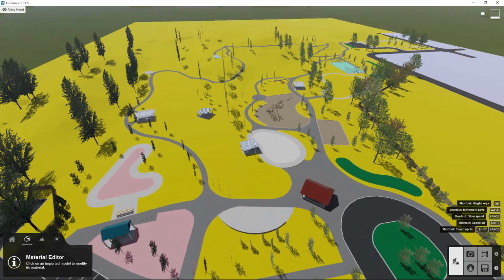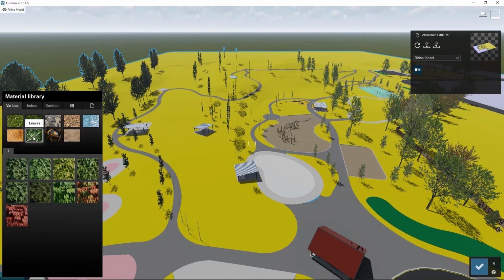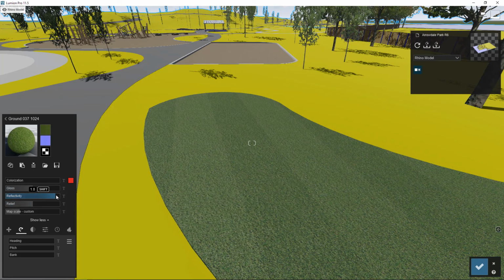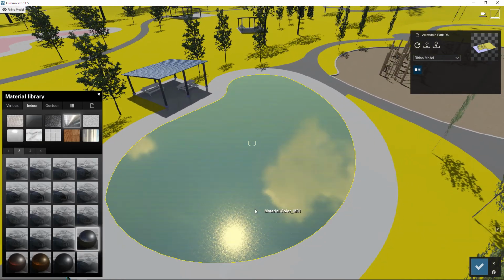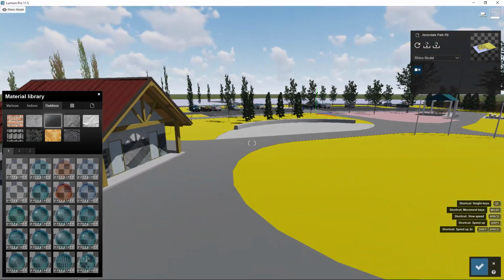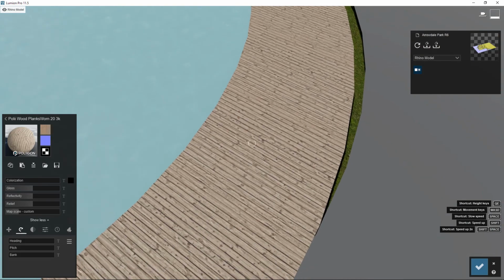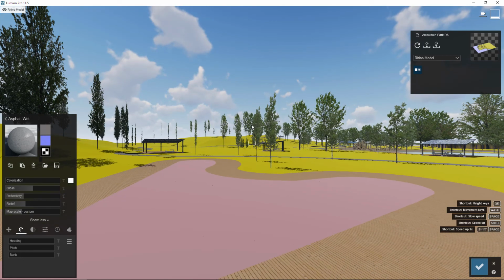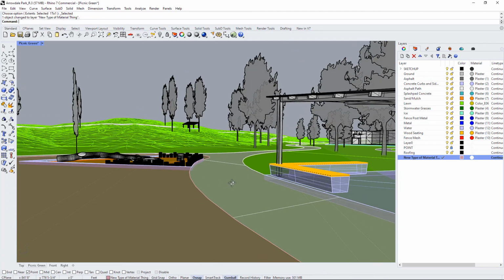13_Rhino to Lumion Workflow - Lumion Materials in Detail